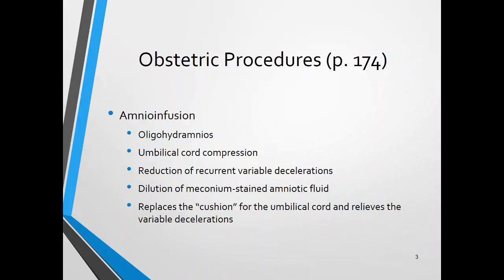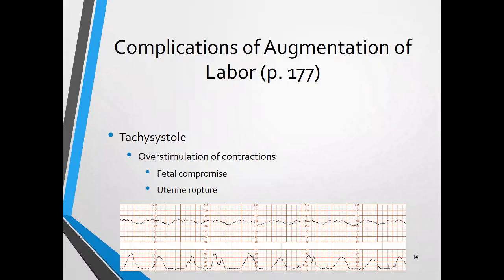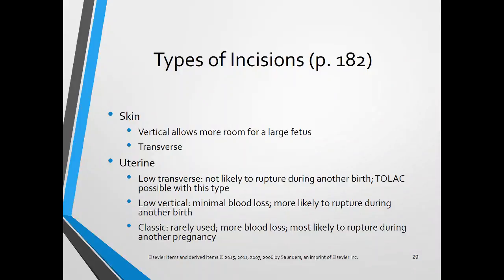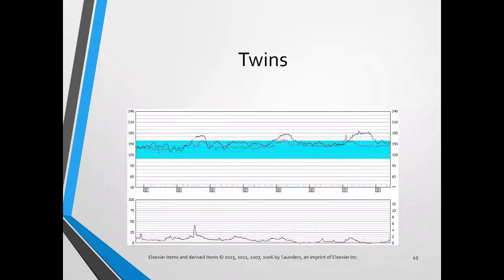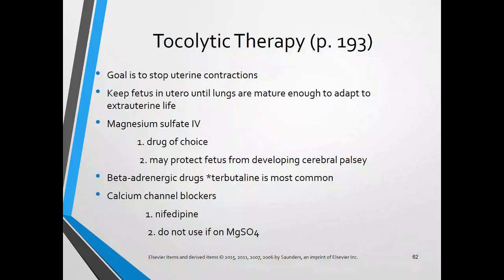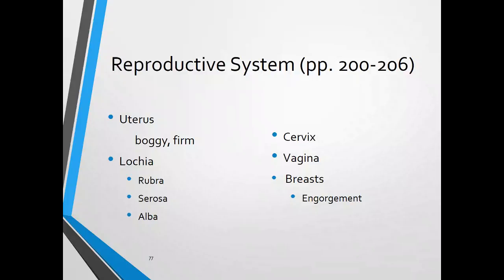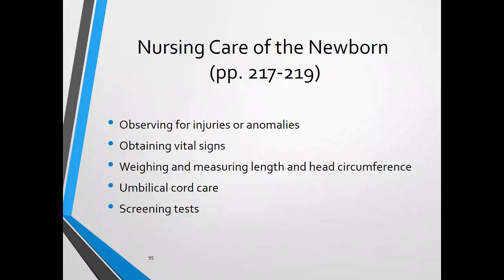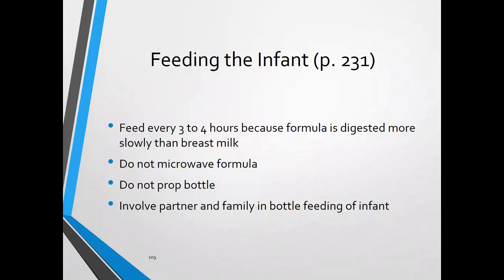Complications during labor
First half of video: Nursing care of women with complications during birth

Second half of video: Mom/baby postpartum